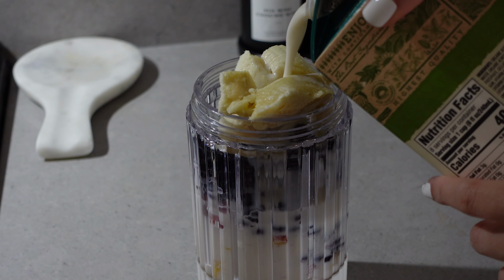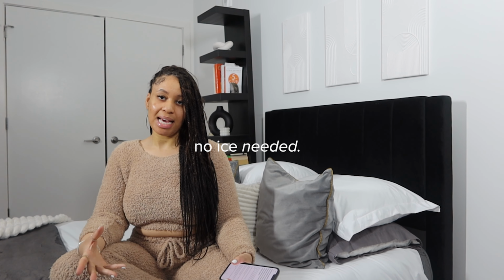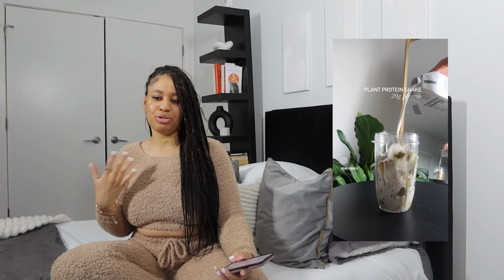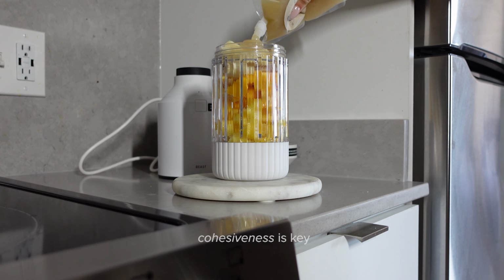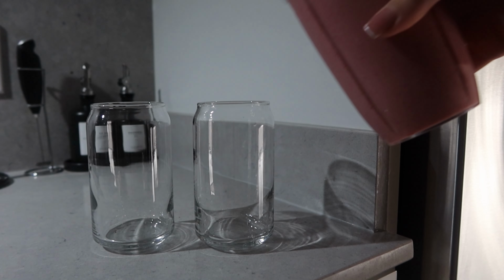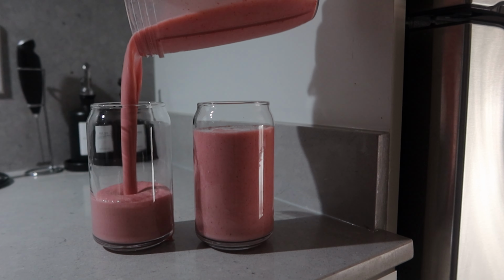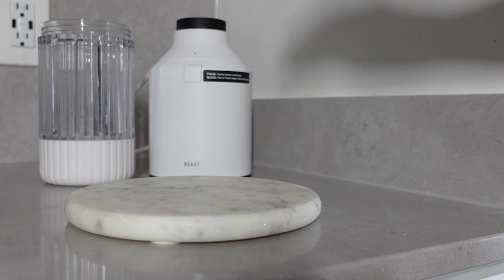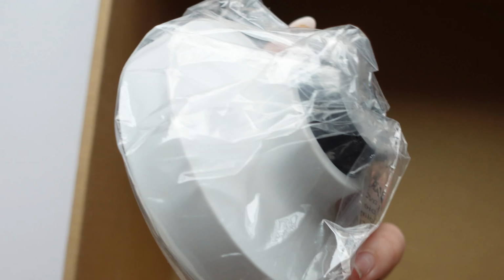3 Tips On Making A Perfect Smoothie - With The Beast Blender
hey yall! todays video is on how to make a bomb ass smoothie every time!
we love a good smoothie dont we?
also, i got a new blender called the best blender! this is my mini review!

let me know what you think of today's video below in the comments!👇🏻

wanna send me some love ❤️ or good vibes💫?
United States